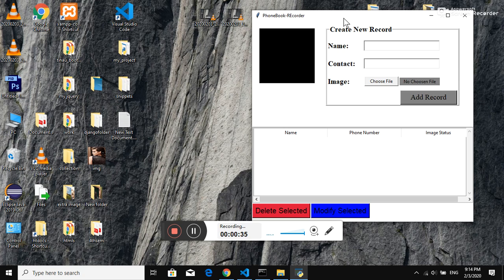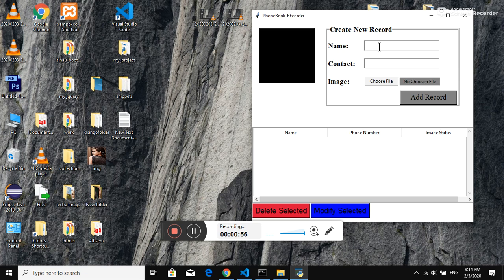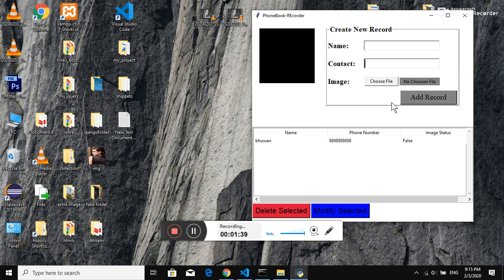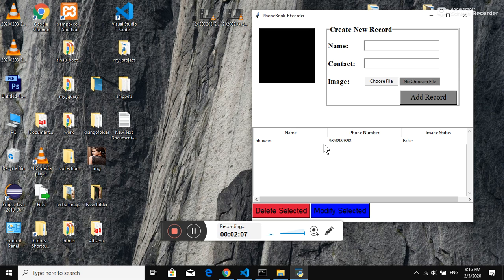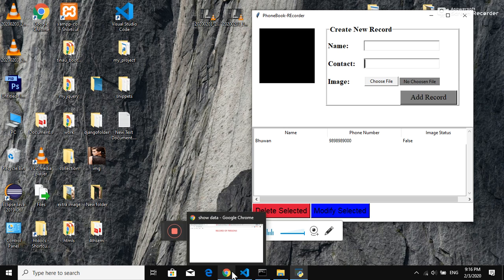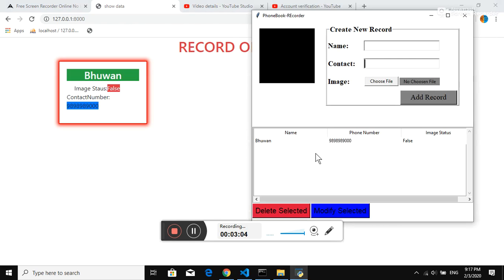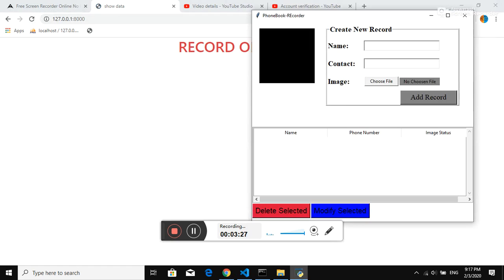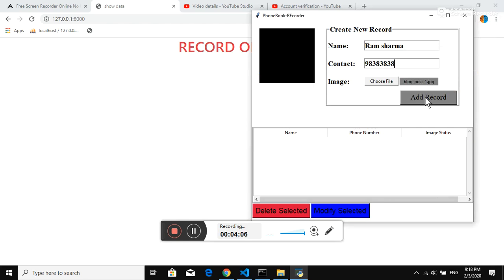Python project|| Gui application with CRUD operation || Phonebook Application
This is simple  gui based application . This application is based on crud operation.Data inserted from this application are showed in application too and in webpage also.